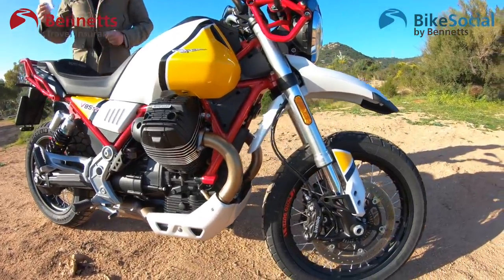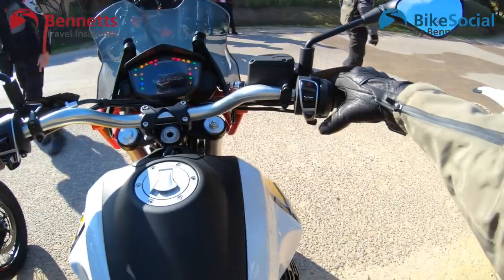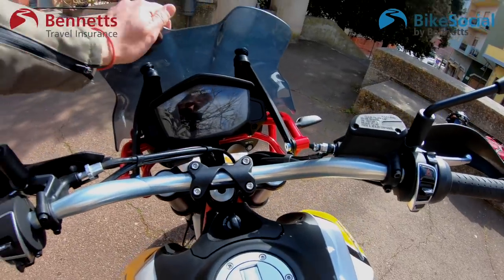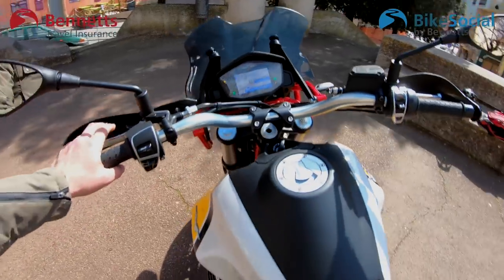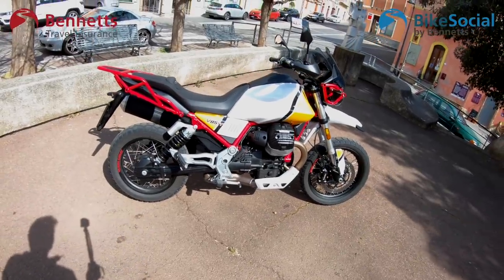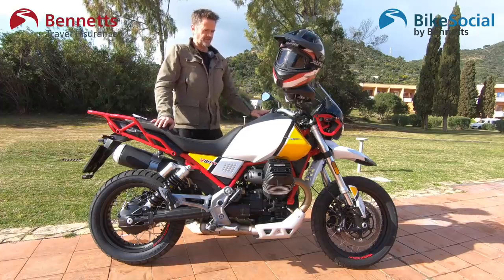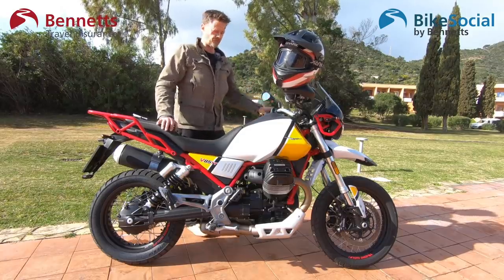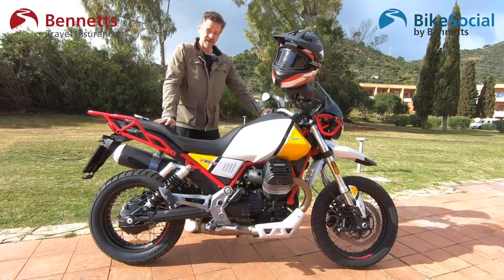Moto Guzzi V85 TT adventure bike review | 2019 launch road test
We put Moto Guzzi's new 'classic enduro' though its paces.

To read the full review of the Moto Guzzi V85 TT,

LET’S CONNECT!